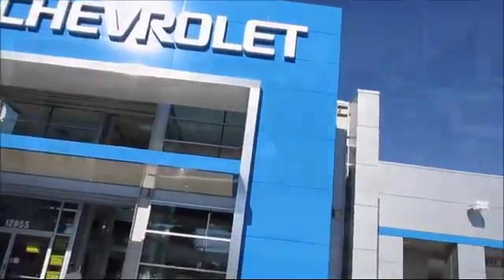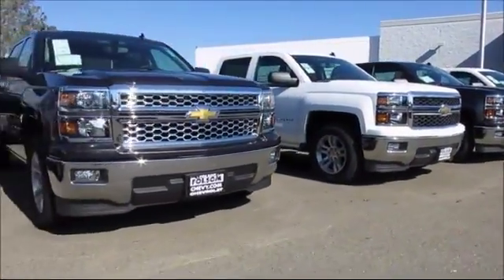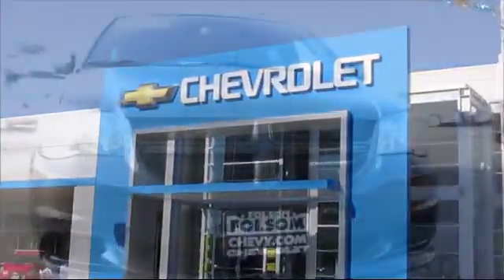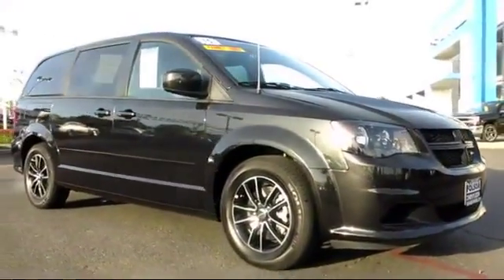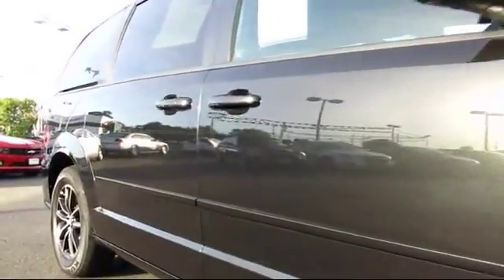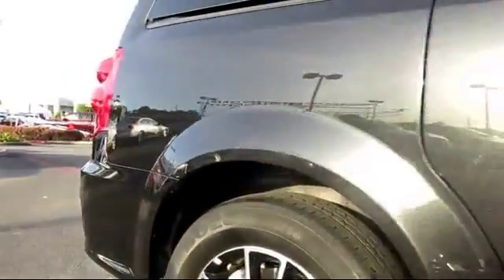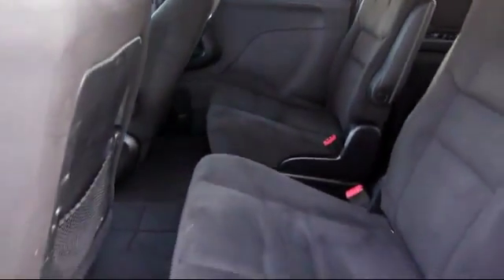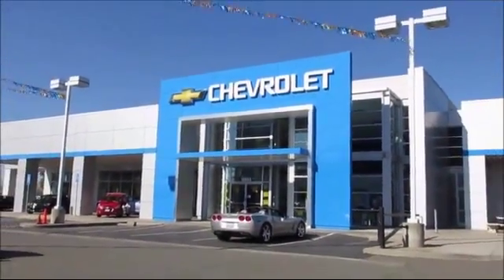2015 Dodge Grand Caravan Passenger Se Minivan Sacramento Roseville Elk Grove Folsom Stockton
2015 Dodge Grand Caravan Passenger Se Minivan-Stock Number: 7586R Vin:2C4RDGBG4FR709866 Previous Rental.

Folsom Chevrolet
12655 Auto Mall Circle